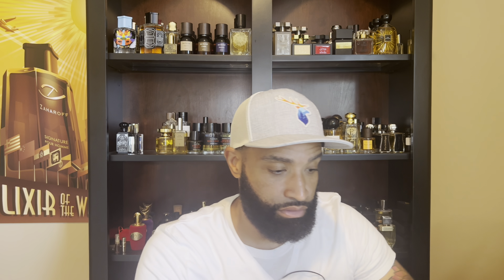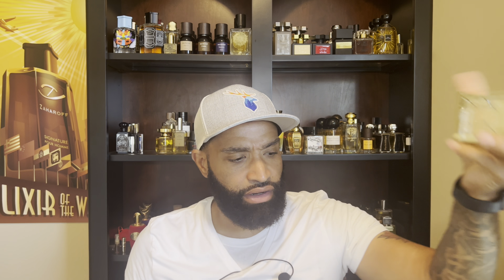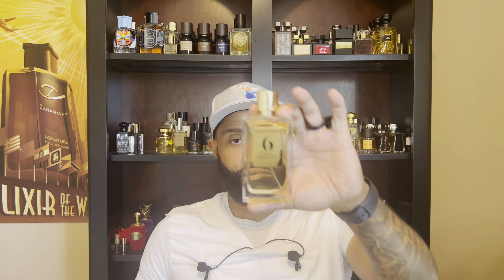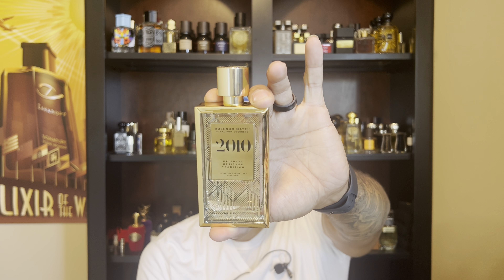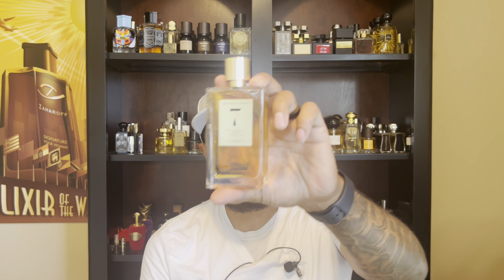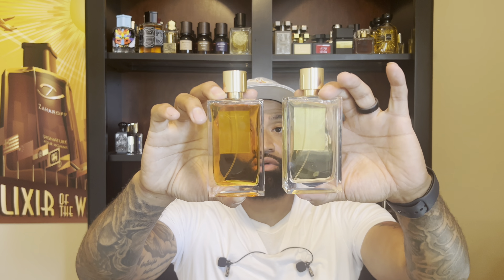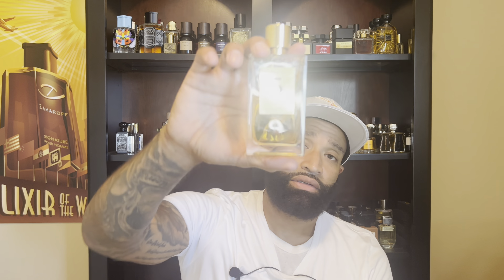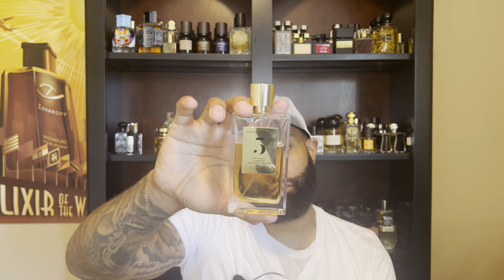Top 5 Fragrances Rosendo Mateu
Rosendo Mateu is one of my favorite houses so I decided to pick my top 5 in my collection.